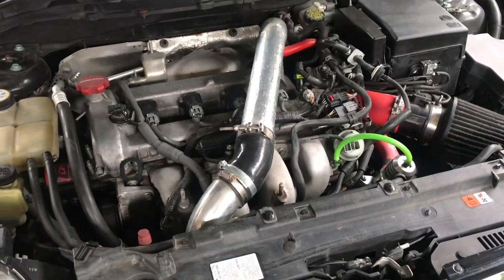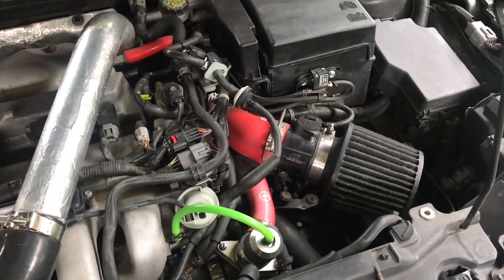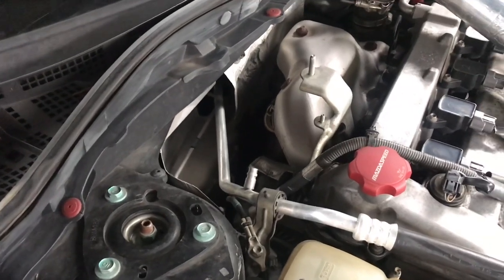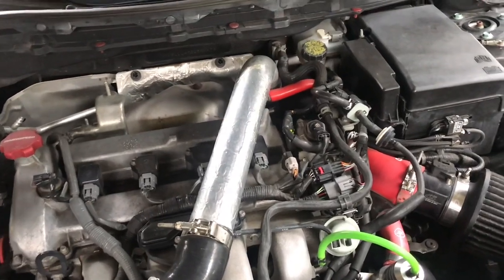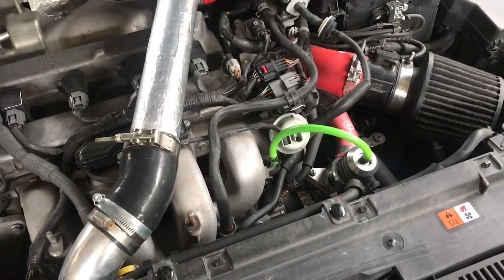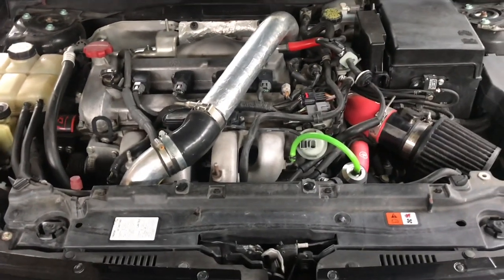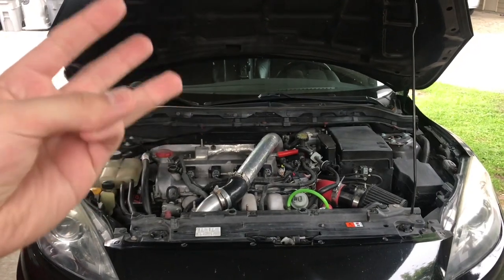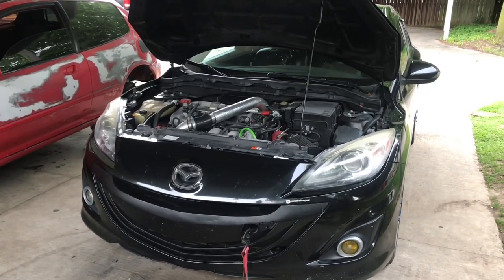Easy way to make 300whp in a Mazdaspeed 3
Quick guide on how to hit 300whp, ask questions in the comments if you need more detail or clarification.

It’s easy when you know what you're doing.

Easy Mode - e85:
High Pressure Fuel Pump (Autotech, Corksport)
Intake (SRI or CA, 2.5/3/3.5 inch) *3+ needs a tune
Downpipe (3inch, preferably long (testpipe and Downpipe))
E30 Pro Tune (Freek, PD, Nishan, etc)

Harder Mode - 93/91:
High Pressure Fuel Pump
Intake
Downpipe
Catback
Intercooler (CX racing piping + TR8 or TMIC upgrade)
Bpv or BOV (Turbosmart, Corksport, Cobb, 50/50 preferred)
EBCS (Grimmspeed, Cobb) *3 port needs tune
1 step cold plugs (NGK to .024-.026, check forum)
Pro Tune

My current setup:
Autotech High Pressure Fuel Pump
2.5 in Corksport Intake
3inch EBay Downpipe
3inch Jegs cutout
GrimmSpeed 3 Port EBCS
1 Step Colder NGKs
CX Racing Front Mount Kit
E30 Tune from my friend Craig

E85 makes 300 whp very easy to achieve. Very helpful for those of you who don’t have access to 93. E85 is also a huge cooling factor, which means more timing and an overall better running motor.

Each mod has a reason; if you want my reasoning please comment

Tune is key!!!

Links:

Downpipe:
HPFP:
EBCS:
Intake:
Tune: